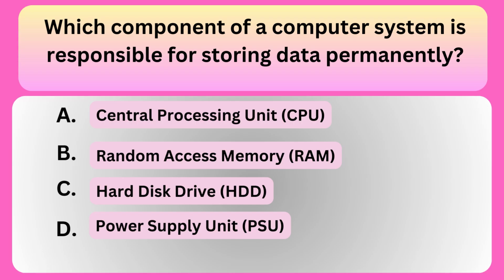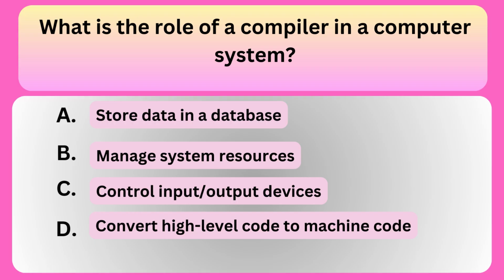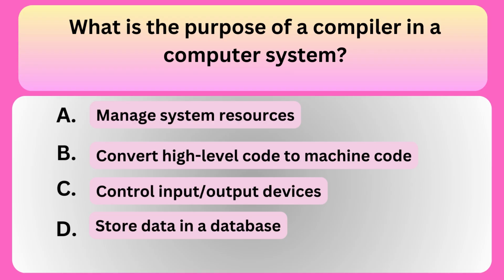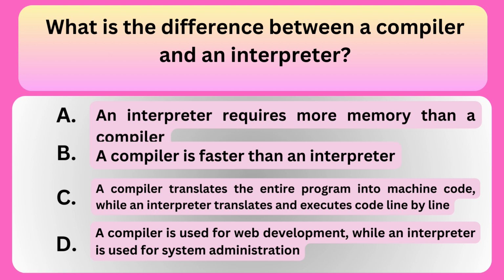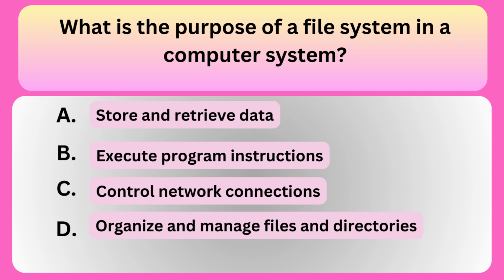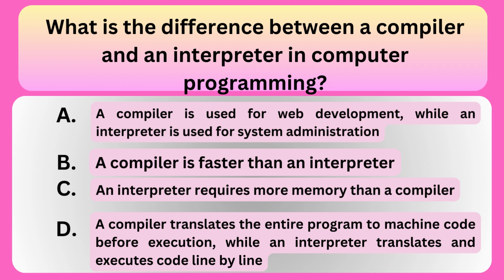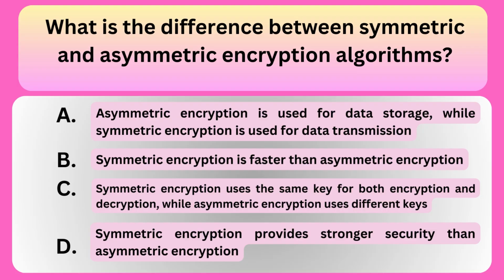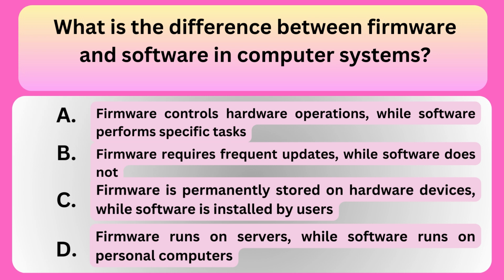Most important questions about computer knowledge| कंप्यूटर के बारे में सबसे महत्वपूर्ण प्रश्न उत्तर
Computer 50 MCQs General Knowledge Questions and Answers 2023 for UPSC, Bank PO, CDS, CMAT, SSC CGL, PSC etc.